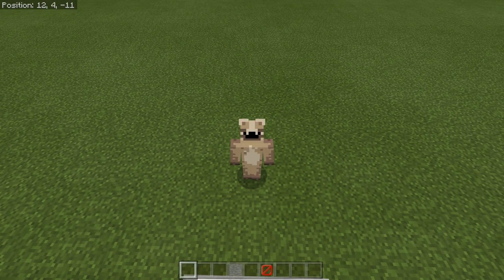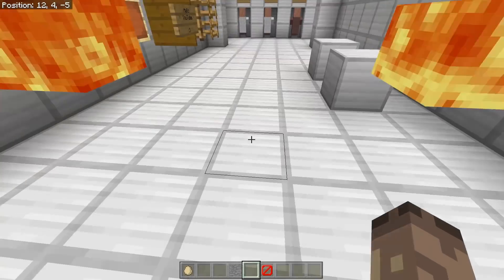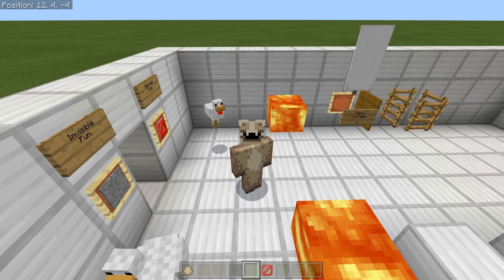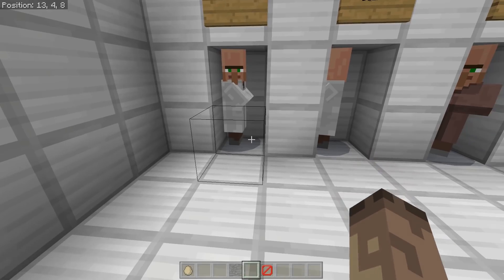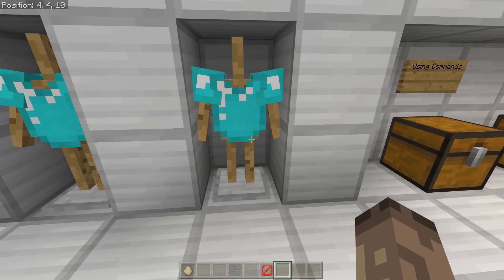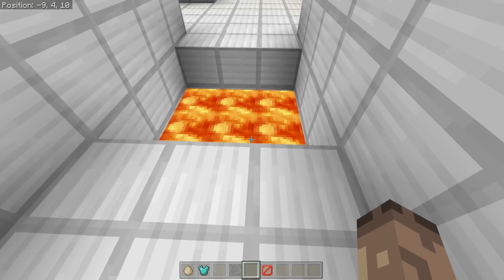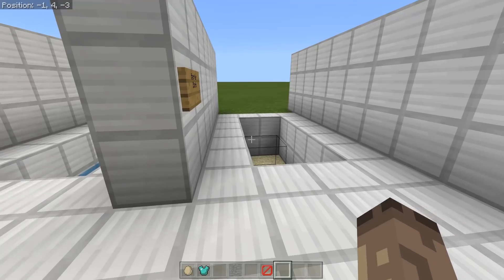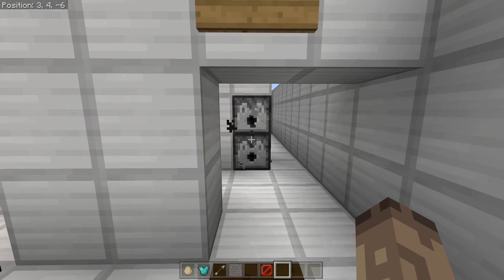Minecraft: Barrier Block Or Invisible Bedrock?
Hey guys it's DanRobzProbz here and this is a very quick video on which barrier block is better in the bedrock edition minecraft.

Please let me know down below which you think is better & why?

To get the invisible bedrock, you need a modding program such as Universal Minecraft Editior.

✨Many Thanks✨

DRP